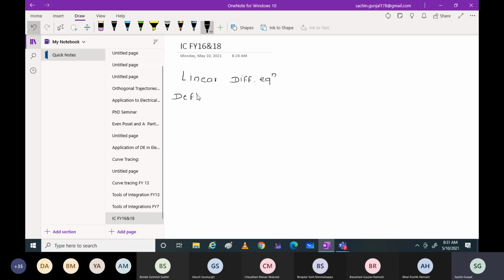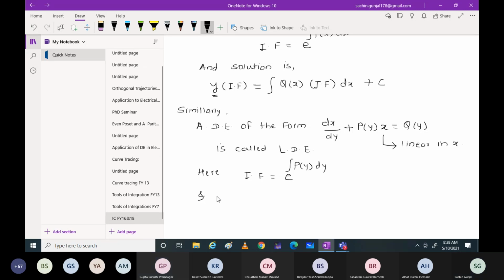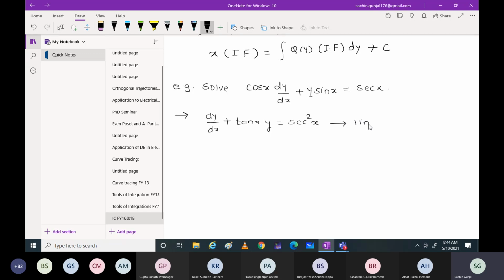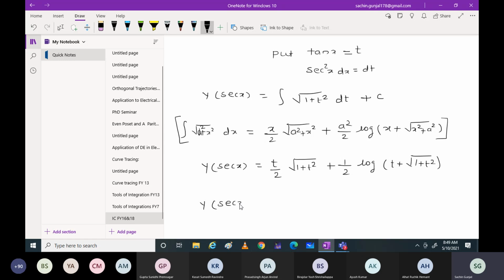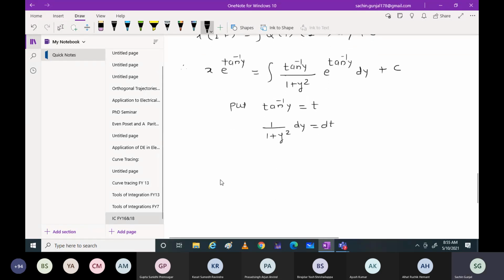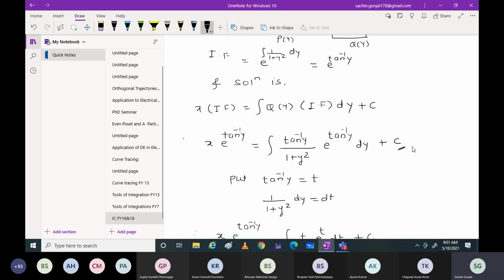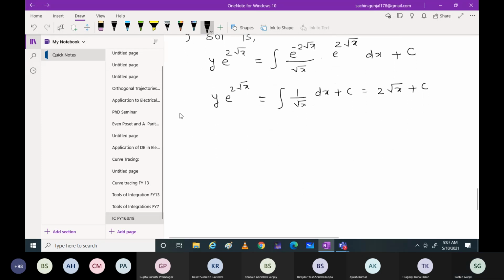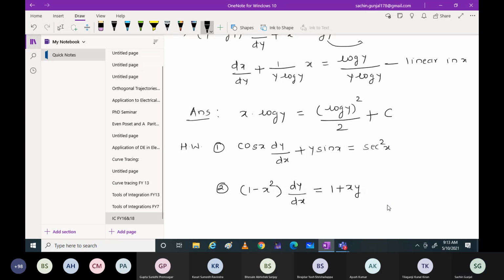Linear differential equation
order one degree one